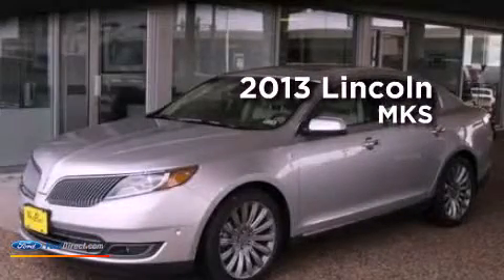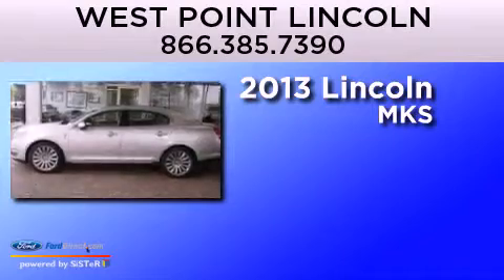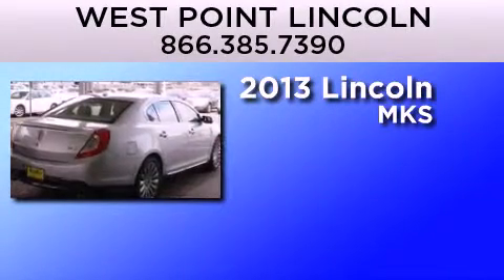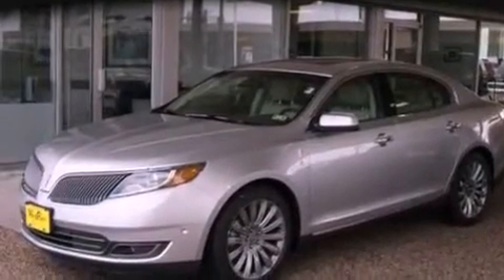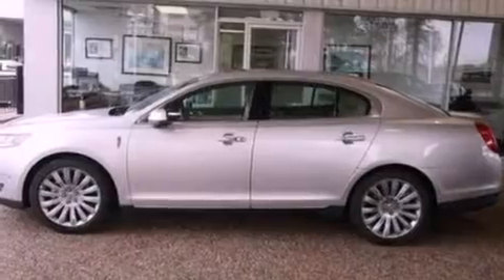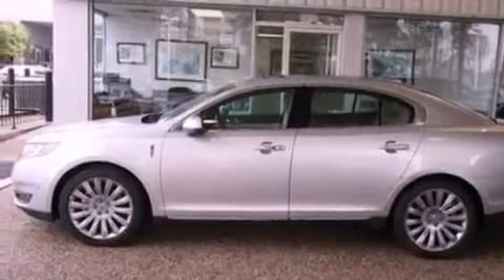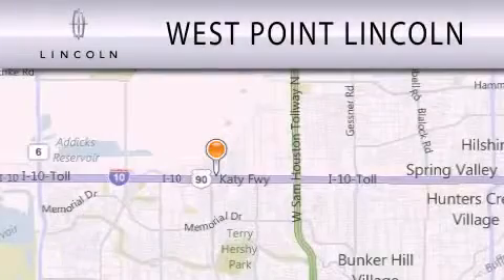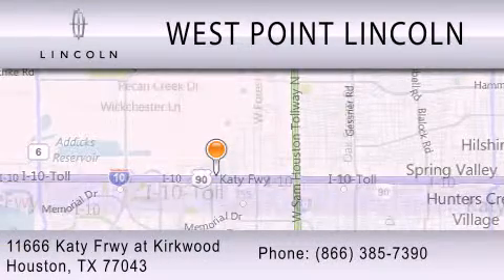2013 LINCOLN MKS at Kirkwood Houston TX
Year : 2013
 Make : LINCOLN
 Model : MKS
 Engine : 3.7L V6 24V MPFI DOHC
 Trans . : 6-SPEED AUTOMATIC
 Exterior : SILVER DIAMOND PREMIUM COAT METALLIC

 Interior : LIGHT DUNE
 Stock : 3S125